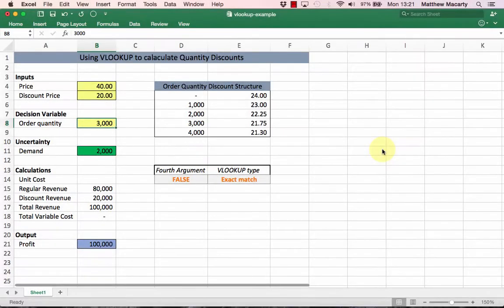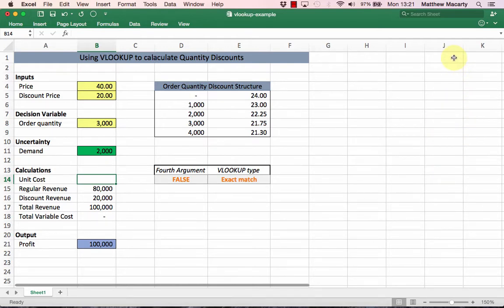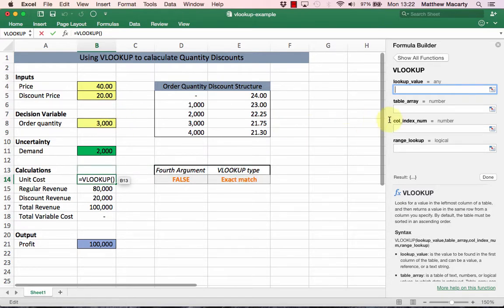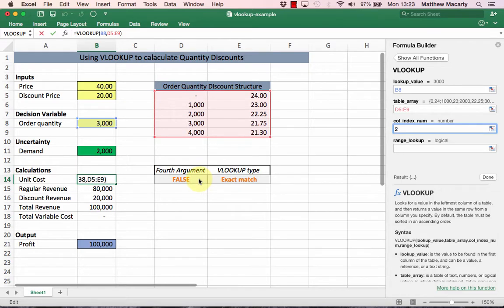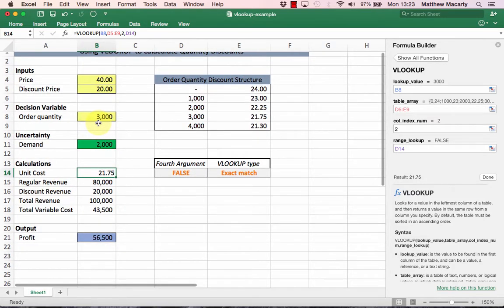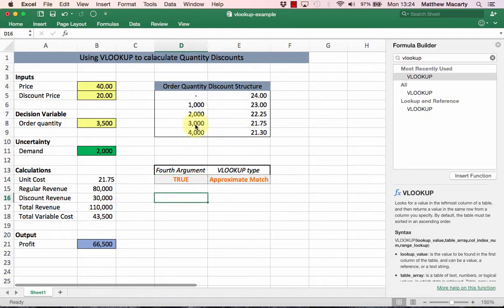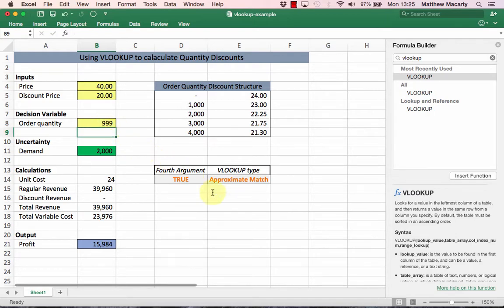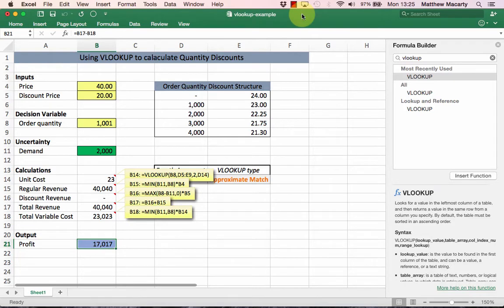VLOOKUP for Excel Tutorial Exact and Approximate Match Explained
This video shows you to use the VLOOKUP function in Excel.  VLOOKUP usage is same in other versions of Excel for both Windows and MAC OS. VLOOKUP is a powerful function with many applications and can be a little confusing at first.  This Excel VLOOKUP tutorial video explains using the VLOOKUP  formula for exact match vs. approximate match.  In general, Exact match looks for text values while approximate match looks for numerical values. However, the syntax for using the function for exact vs. approximate is a bit confusing. Hopefully watching this will clear up any confusion.

Excel VLOOKUP tutorial for beginners demonstrates how to use the  VLOOKUP function for any version of Excel.